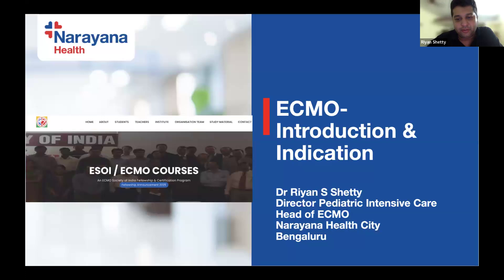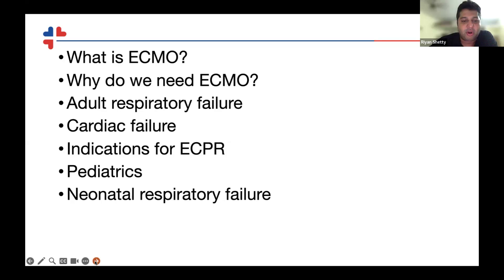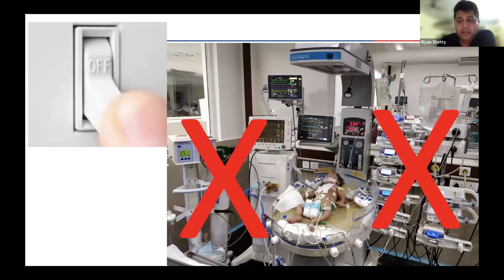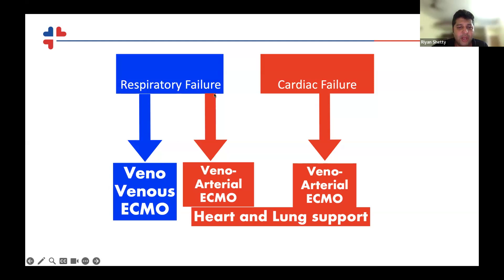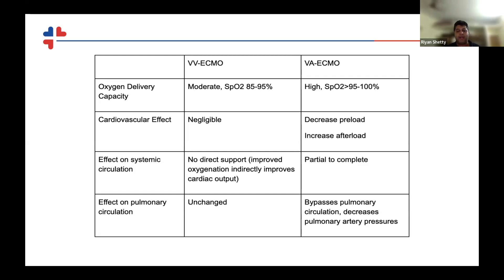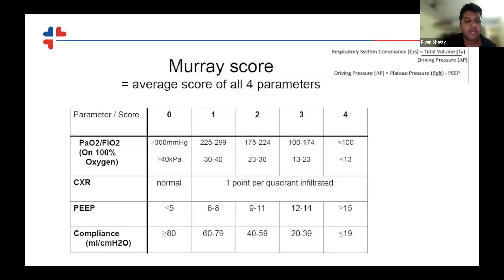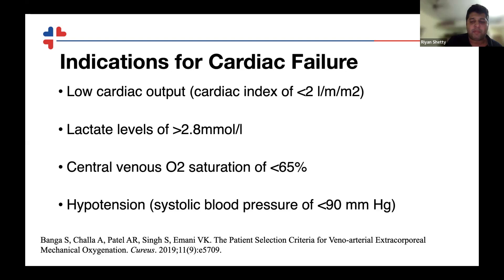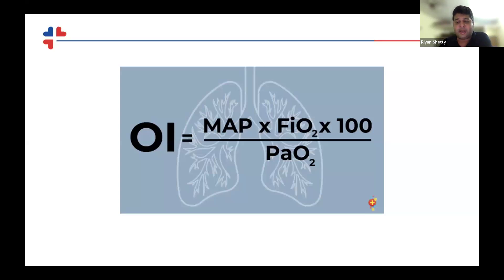01 ECMO - Introduction & Indications by Dr Riyan Shetty ECMO INDIA OCT 2024 - Day 01